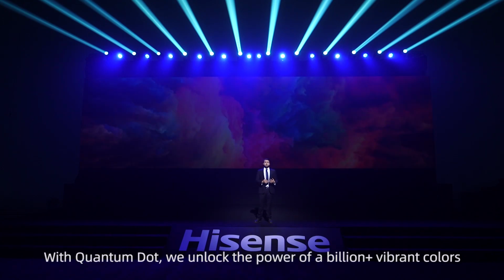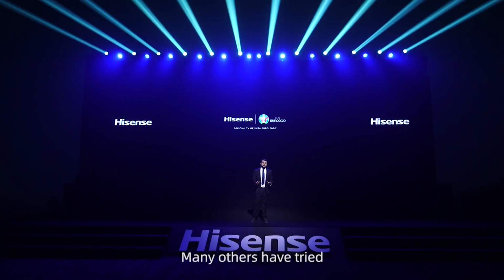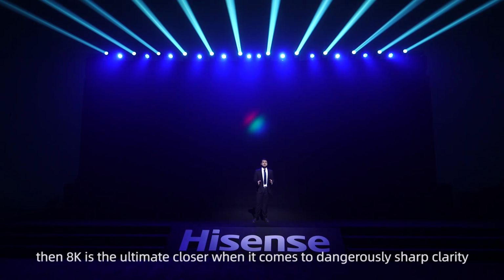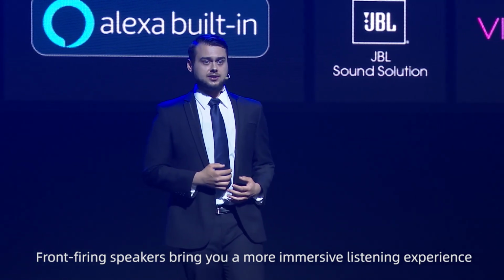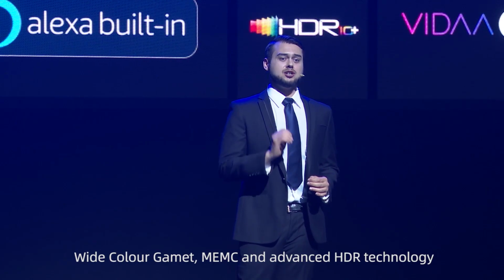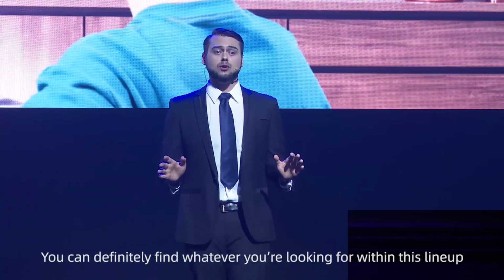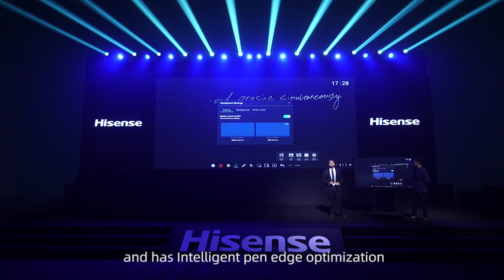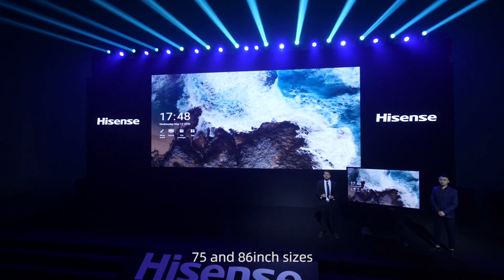Hisense TV Press Conference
Explore our Hisense ULED that has been pushing the boundary of picture quality and our all new Hisense Interactive Digital Board perfectly made for businesses.